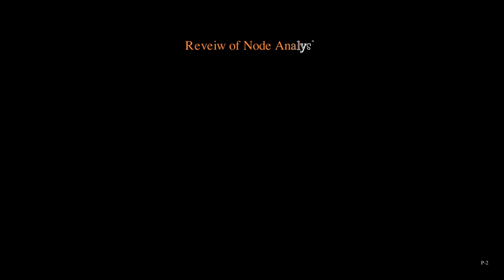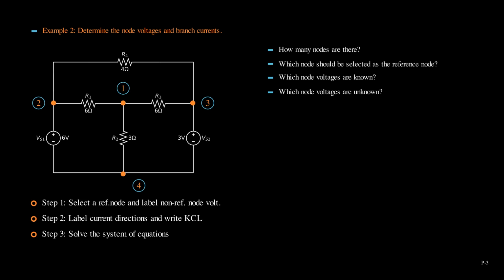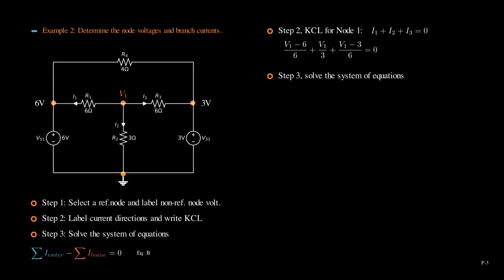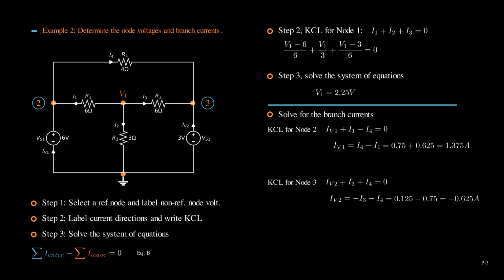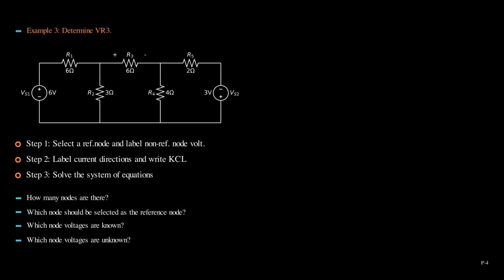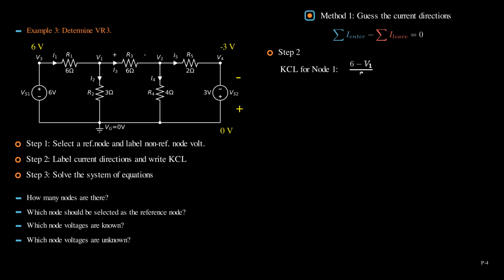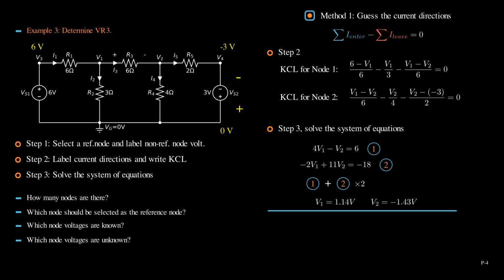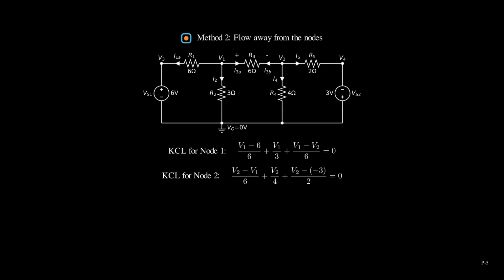Node Analysis - Part 2 | Two more examples with only voltage sources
This video introduces the node analysis method and shows you ways to avoid making mistakes. We walk through two more examples with voltage sources. With smooth animations using Manim, you can learn electrical circuit analysis easily.

00:12 Node analysis review
00:26 Quick look at the two examples
00:37 Example 2: Two voltage sources 4 nodes
01:20 Step 1: Select a reference node and label non-reference node voltages
02:10 Step 2: Label current directions and write KCL
03:05 Step 3: Solve equations
05:10 Example 2 solutions
05:41 Examples 3 Two voltage sources 5 nodes
05:50 Four key questions to ask
06:12 Two ways of labeling current directions
06:28 Method 1: Guess the current directions
09:22 Solutions
09:17 Method 2: All flow away from the nodes
11:36 Compare the two methods